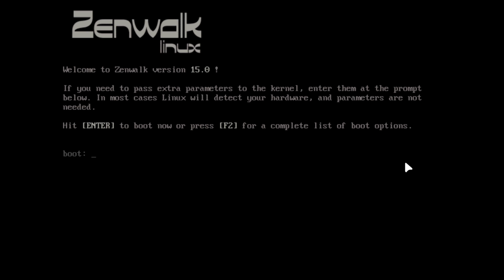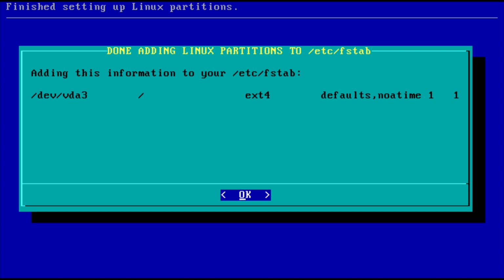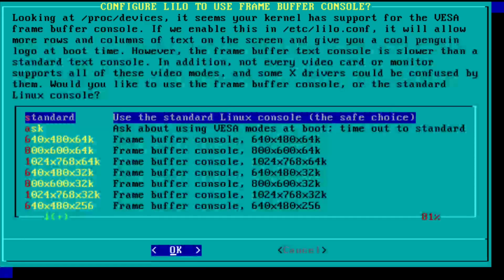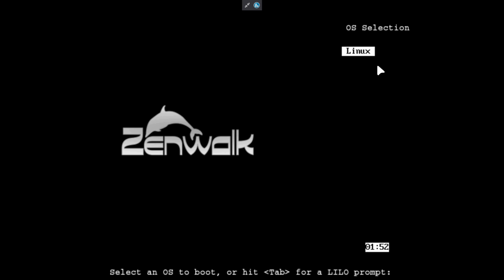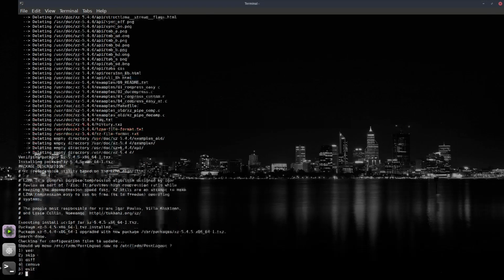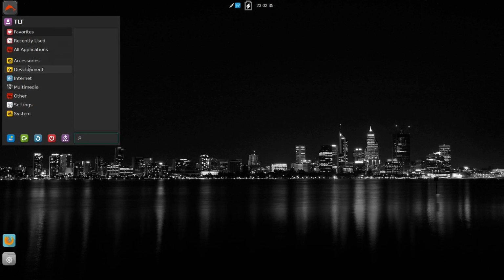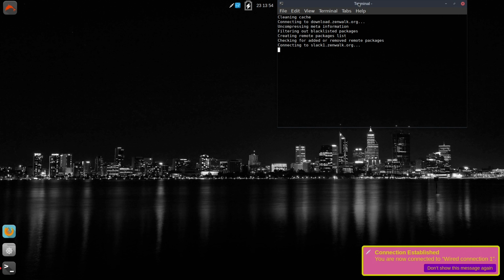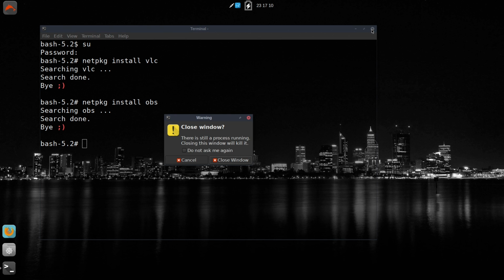Linux Zenwalk Installation Guide: Step-by-Step Instructions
Follow along this guide to get Linux Zenwalk up and running! This tutorial takes you through each step of the installation process, ensuring a successful installation of the Linux Zenwalk OS.

### Show Links ###

### Channel Links ###